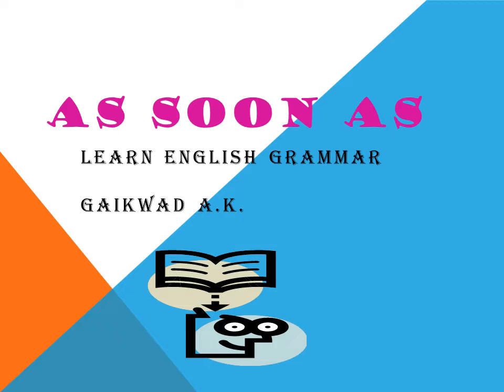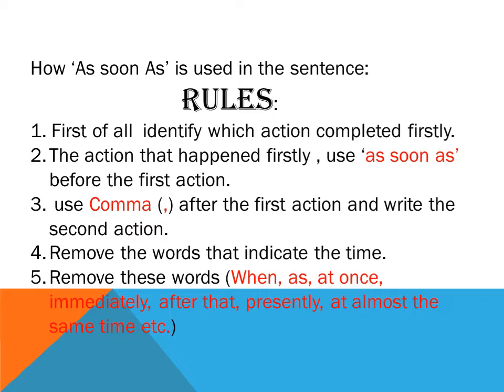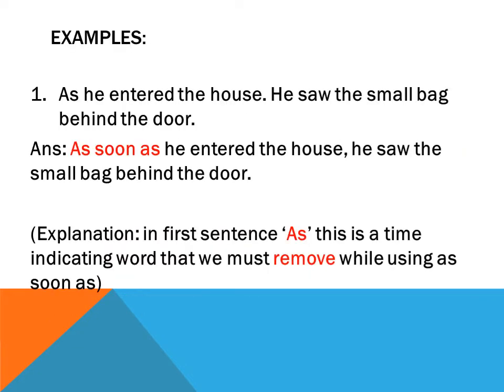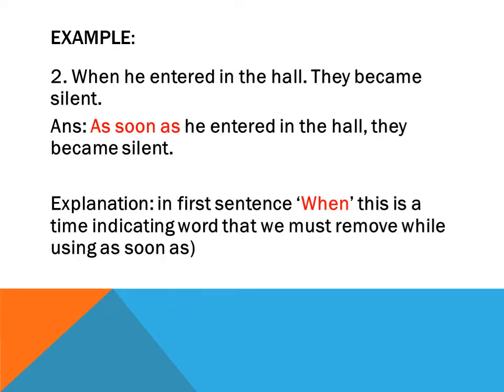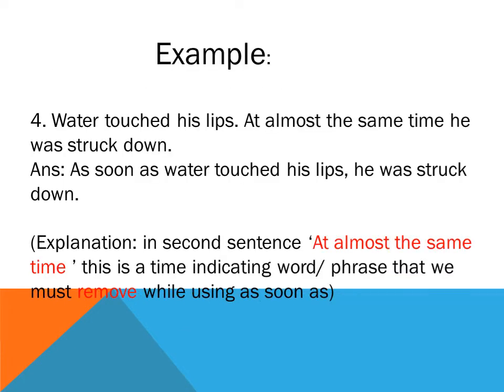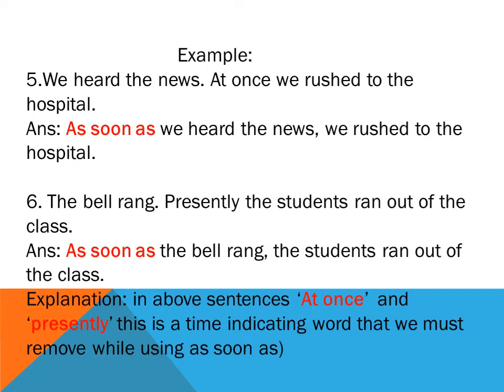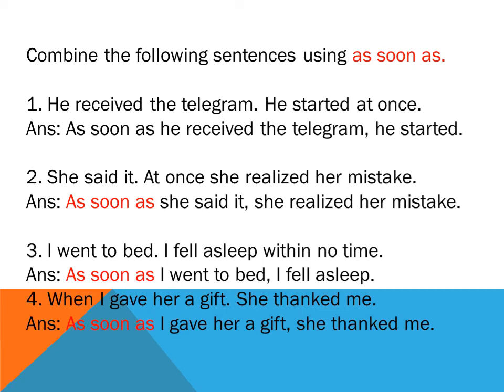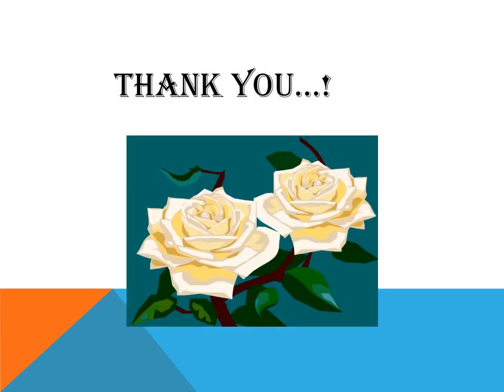As soon as .. English grammar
As soon as .. Eng. Grammar